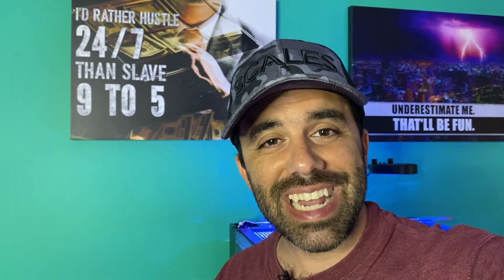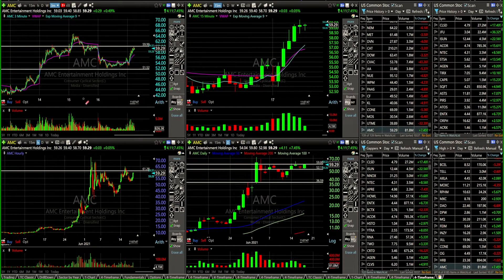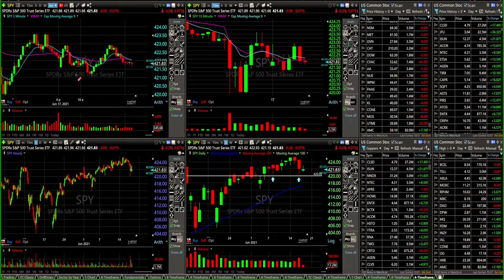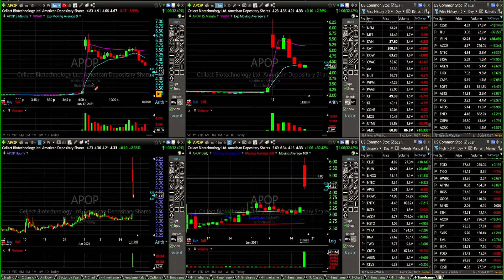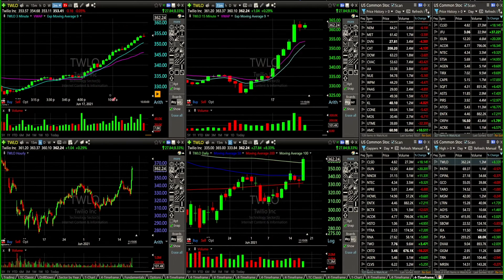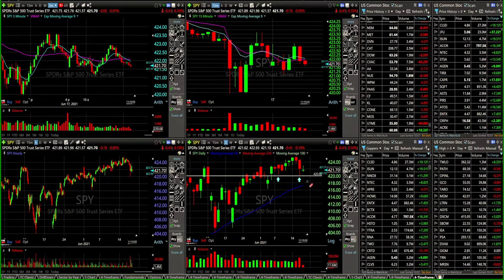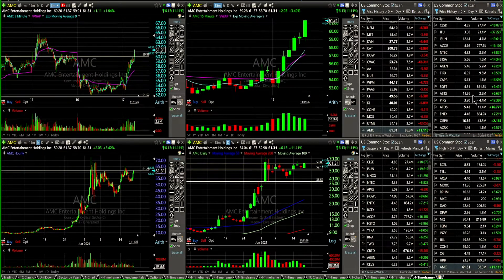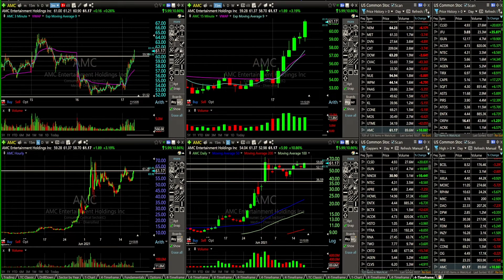Day Trading Recap & Lesson